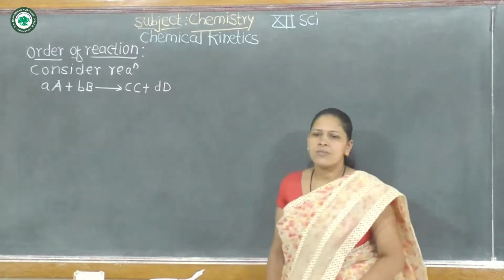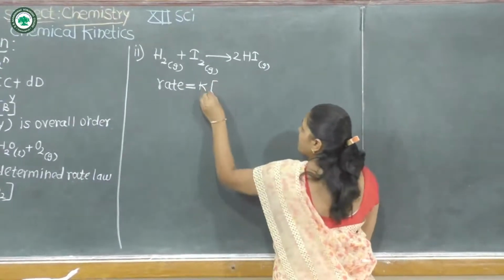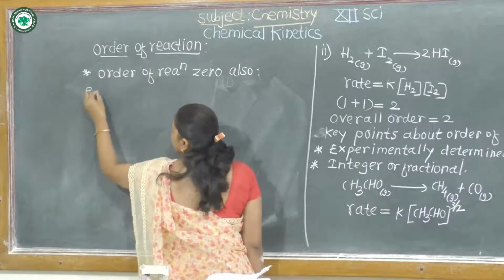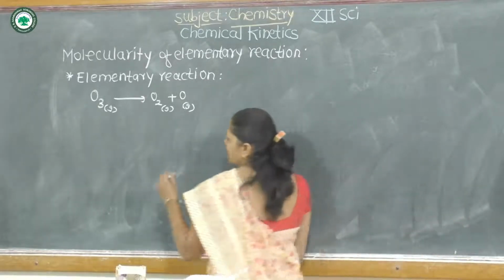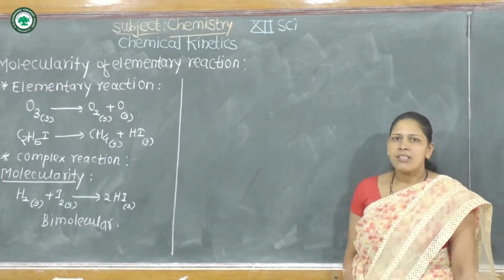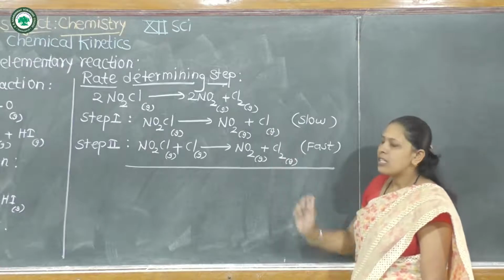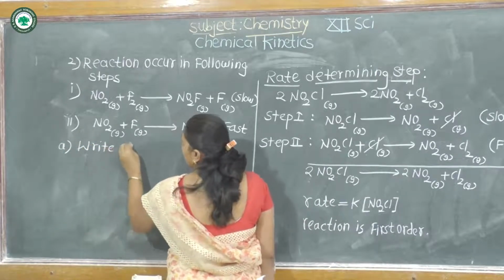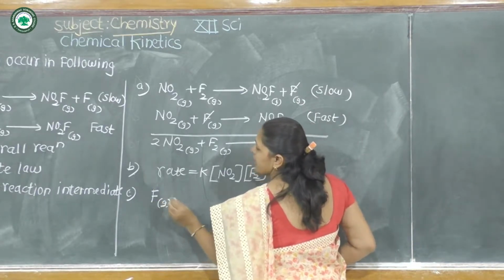XII.SCI. (Chem.) || Topic: Chemical Kinetics || By Prof. Phopase S.E.